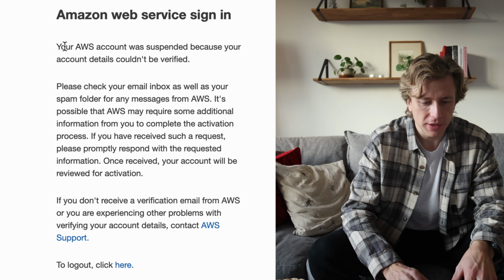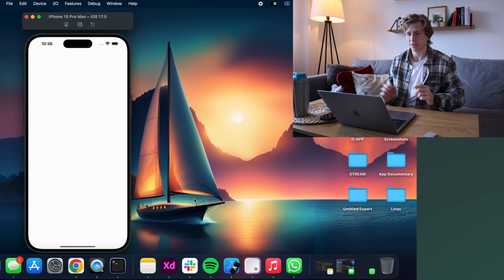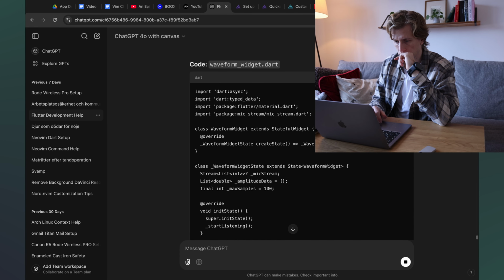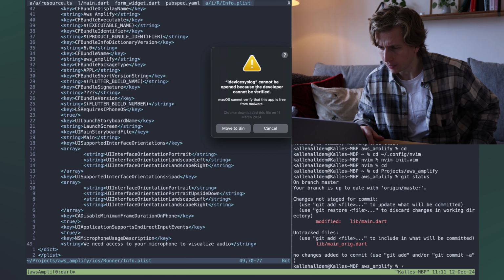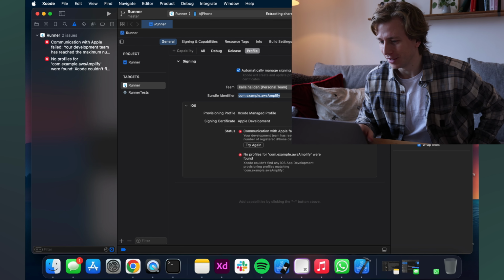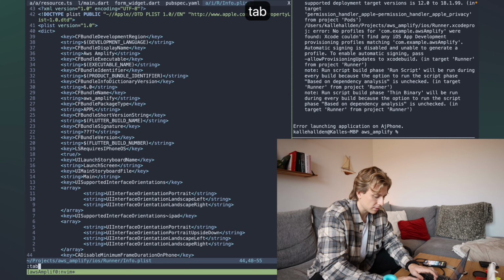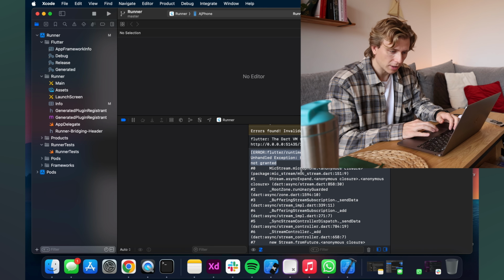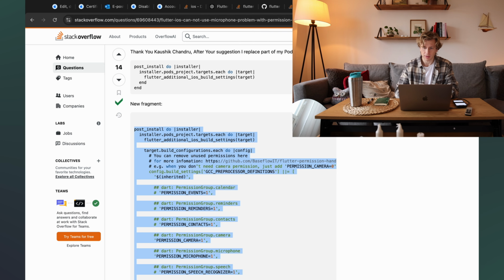#3 Realistic Day Of Backend Development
Realistic Day Of Backend Development